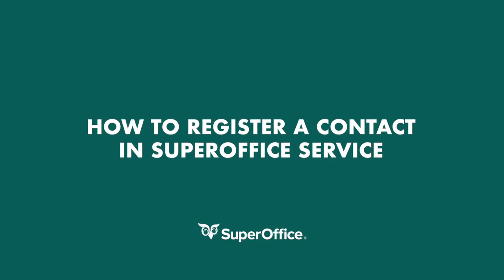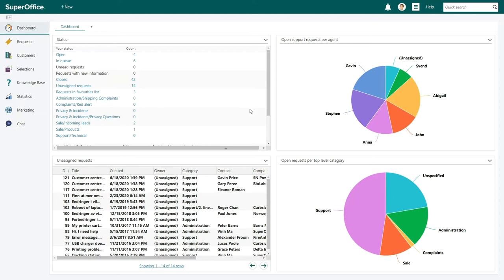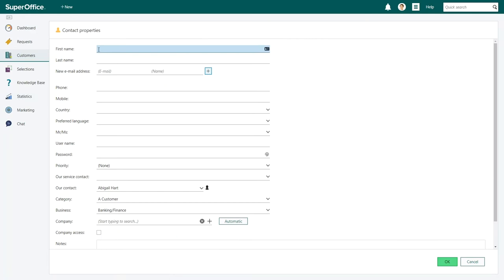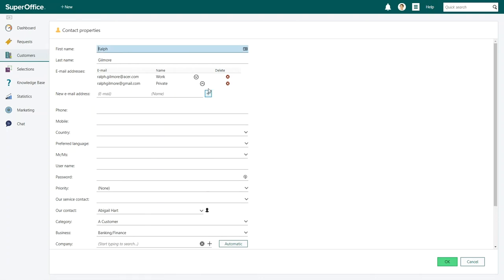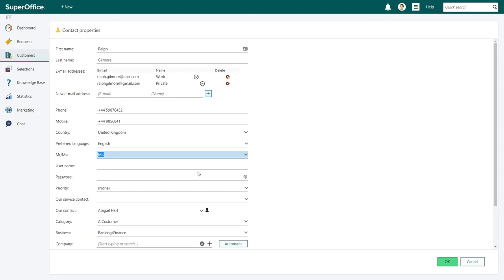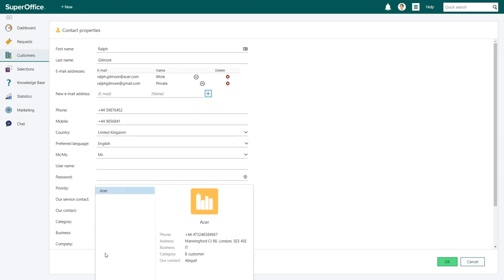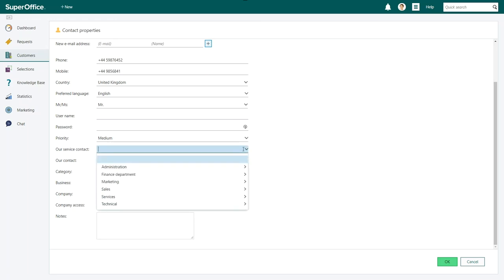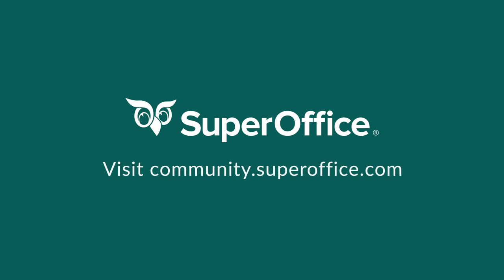How to register contacts in SuperOffice Service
Watch this video and learn how to register contacts in SuperOffice Service. Registering contacts allows you to track all requests for this person and see them in a list. Such an overview of previous and open requests will help you provide better customer service.

We also recommend you watch these video(s):
How to import customer contacts